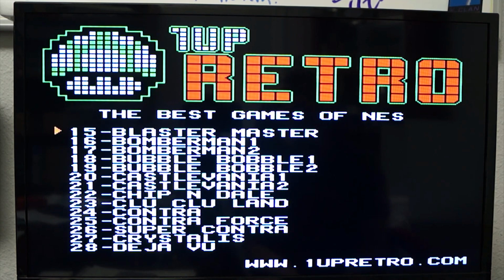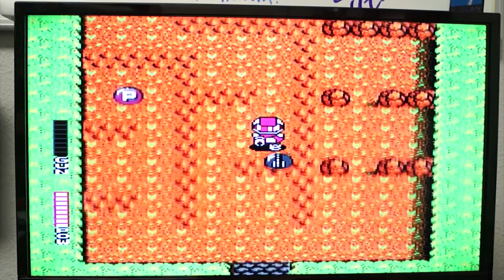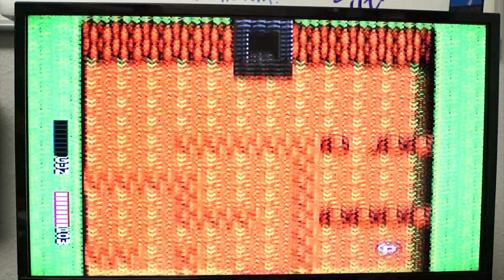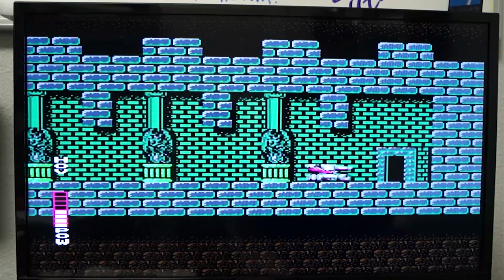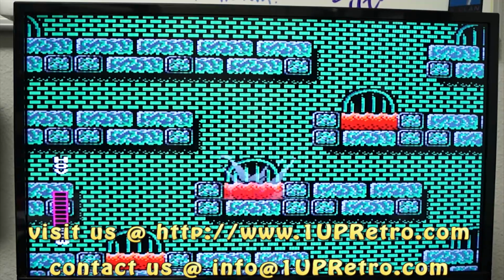How Far Can You Get? Blaster Master | 1UpRetro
Today we’re playing Blaster Master (1988) for the NES on "How Far Can You Get?,” where
you'll get a brief intro of a classic video game based on how far I can get in one life.
The game is available on 1UP Retro’s NES 143-in-1 plus 10 Bonus Crappy Games multi-cart.

Blaster Master is a run and gun platformer where you play as Jason searching for his pet frog Fred who got out of his tank and jumped down a large hole in the earth.
Jason chases after Fred and finds a tank like vehicle called "Sophia 3" and this is where the quest begins.

You will travel through 8 worlds and defeat stage bosses to accumulate power-ups for Sophia to help you along your journey.

We also have an NES 117-in-1 plus 5 Bonus Crappy Games multicart.

— Jeremy